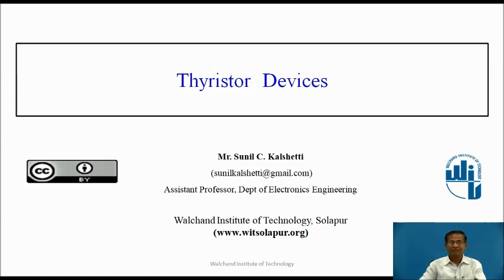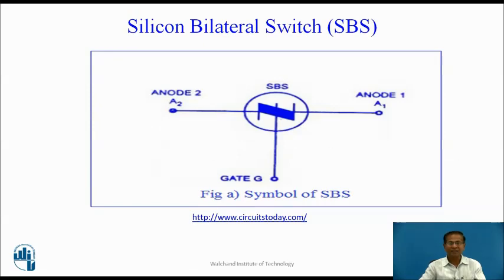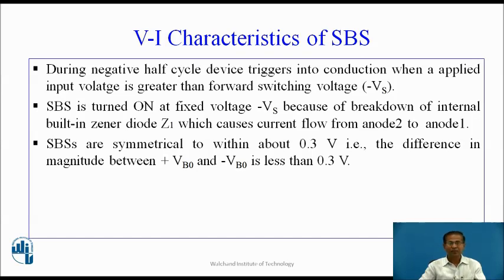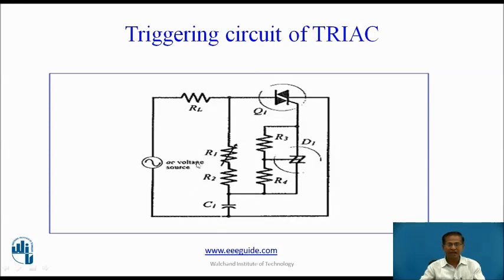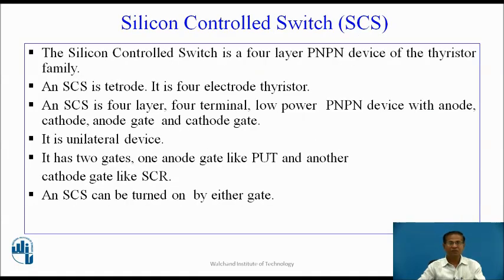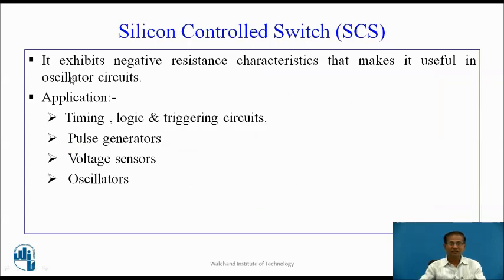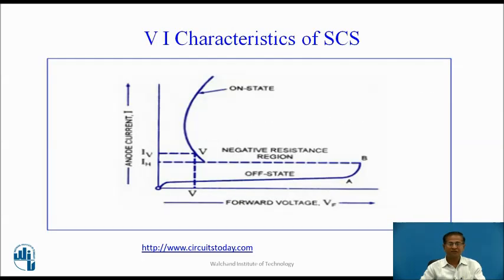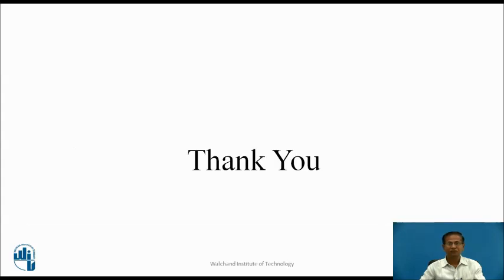Thyristor Devices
Mr.Sunil Kalshetti
Assistant Professor
Dep. Of Electronics Engineering